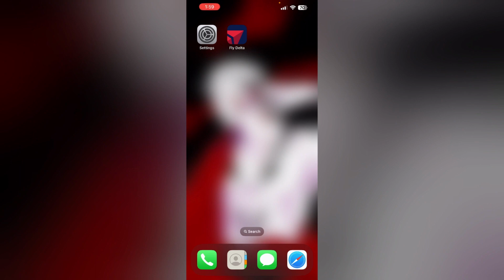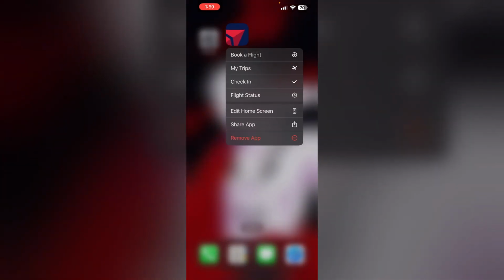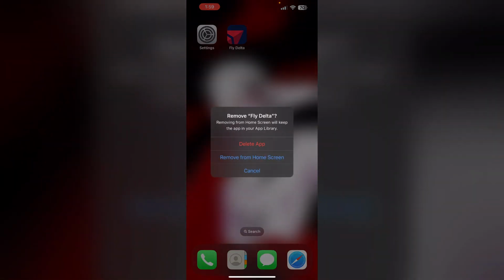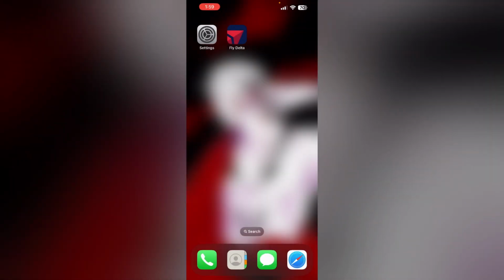How To Fix Delta App Passport Scanner Not Working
Is the passport scanner in the Delta app not working? This video provides troubleshooting steps to resolve the issue. Learn how to update the app, ensure your camera permissions are enabled, and restart your device to get the passport scanner functioning properly.